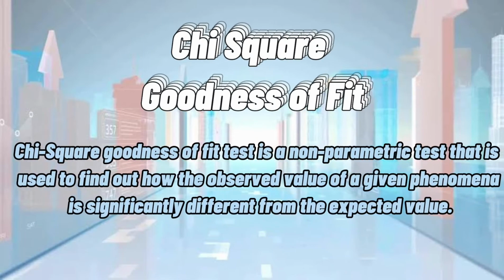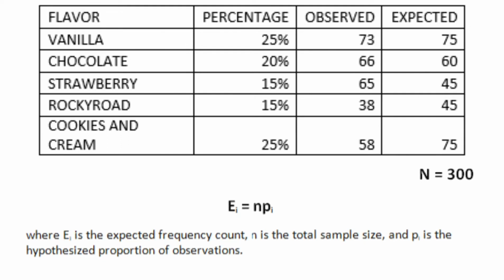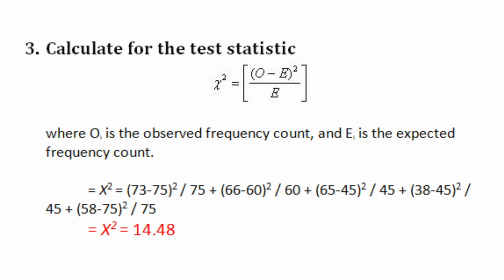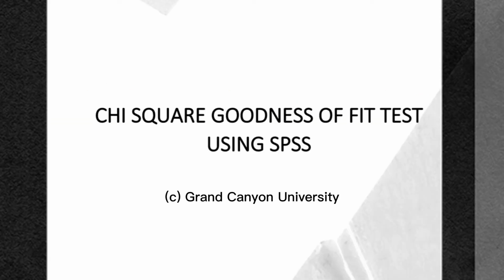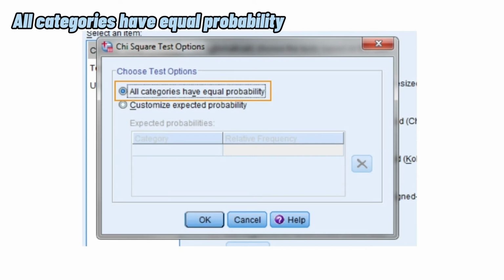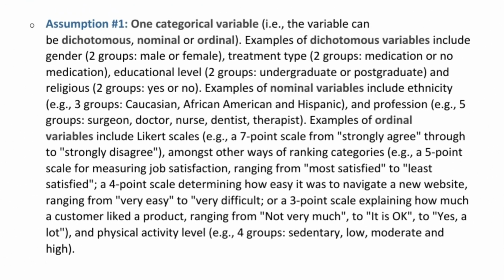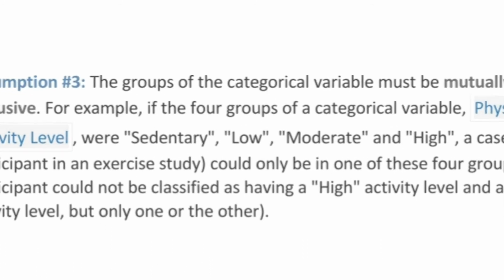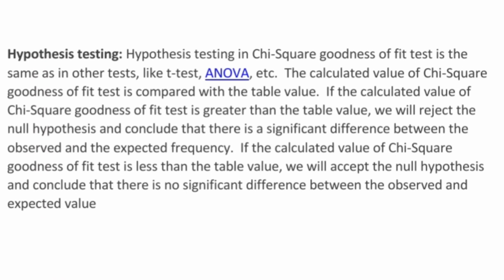STATISTICS | Chi-Square Goodness of Fit Test